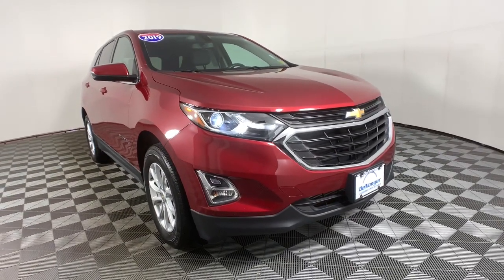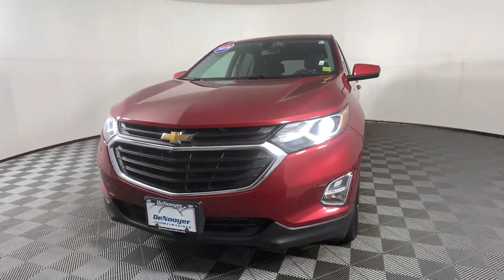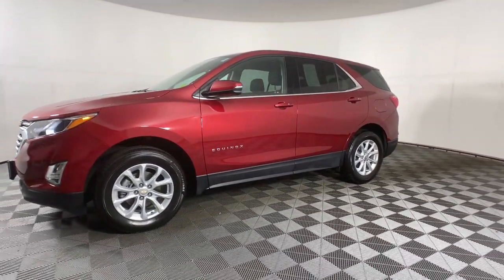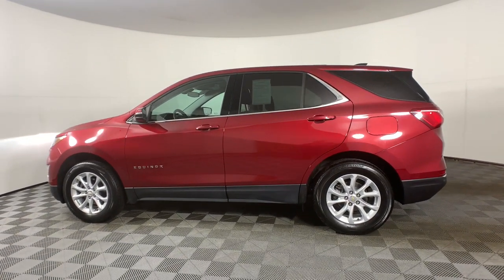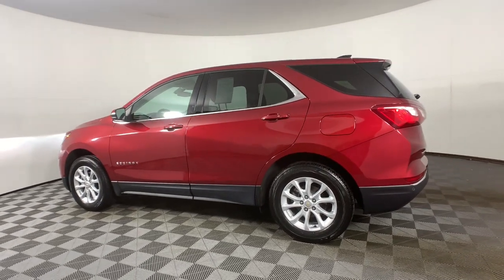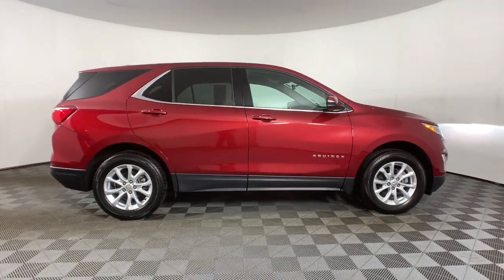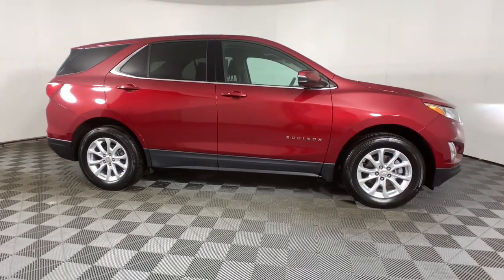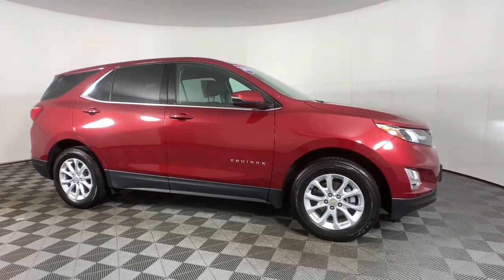2019 Chevrolet Equinox Colonie, Albany, Saratoga Springs, Clifton Park, Schenectady, NY 37607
Cajun Red Tintcoat Used 2019 Chevrolet Equinox available in Colonie, New York at DeNooyer Chevrolet. Servicing the Albany, Saratoga Springs, Clifton Park, Schenectady, NY area.

DeNooyer Chevrolet
127 Wolf Road

CARFAX One-Owner. Clean CARFAX. Cajun Red Tintcoat 2019 Chevrolet Equinox LT AWD 6-Speed Automatic Electronic with Overdrive 1.5L DOHC ***CLEAN CARFAX***, ***ONE OWNER TRADE***, AWD.brbrRecent Arrival! Odometer is 8944 miles below market average! 25/30 City/Highway MPGbrbrAwards:br  * JD Power Initial Quality Study   * 2019 KBB.com 10 Best SUVs Under $30,000